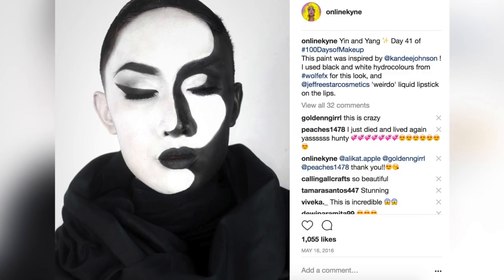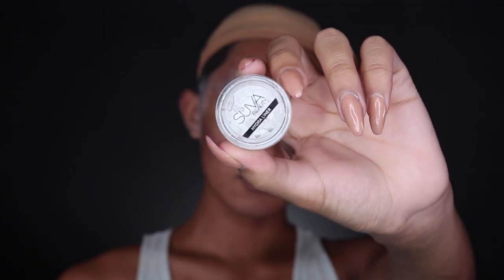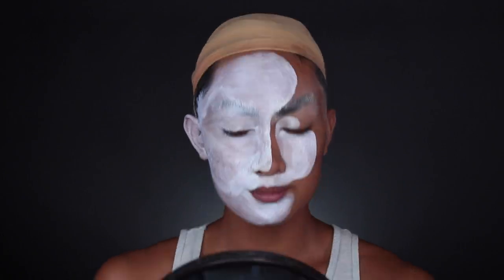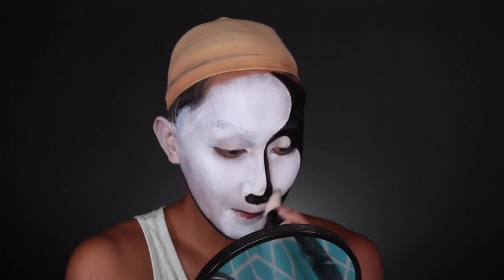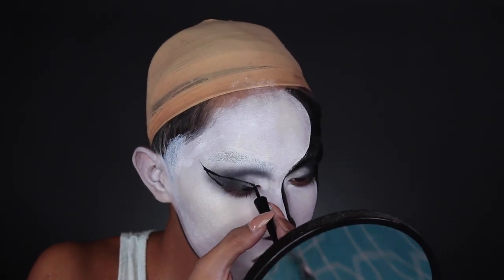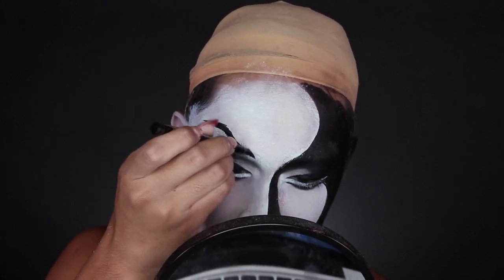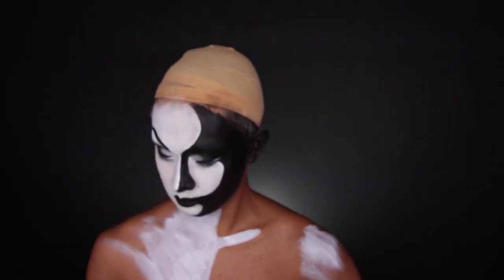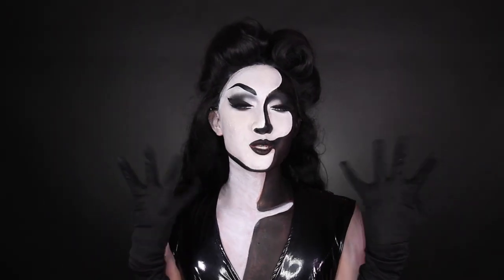Black and White Drag Makeup Tutorial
Today's makeup tutorial is on this graphic black and white look I originally did a year ago inspired by Kandee Johnson! Today I'm bringing it back with more drama, hair, and drag! Thanks for liking and sharing! Xoxox

Products Used:
- Suva Beauty Hydra Liner (white)
- Wolfe FX Hydrocolour (black)
- NYX Grey eyeshadow
- MUG black eyeshadow
- Ciate liquid liner
- Koko lashes - Goddess stacked